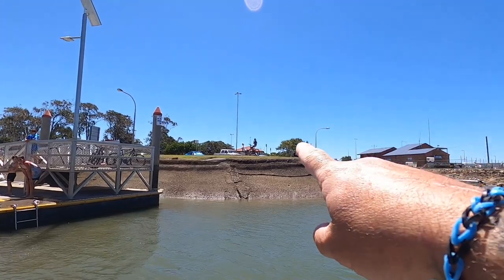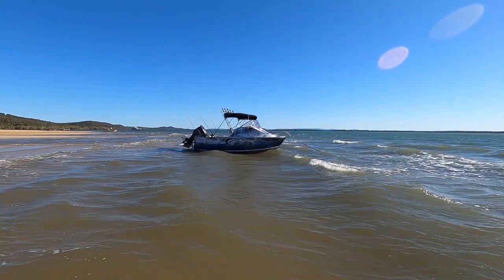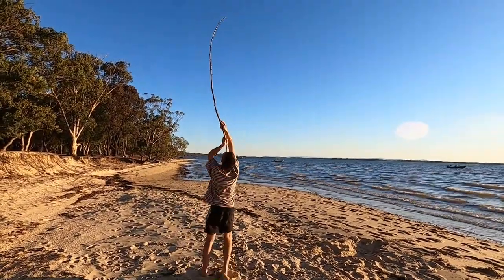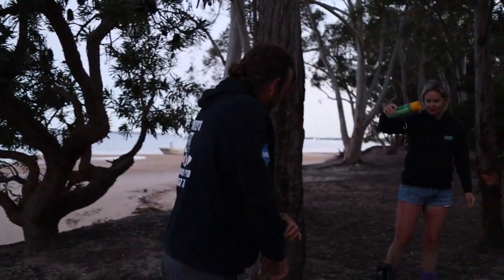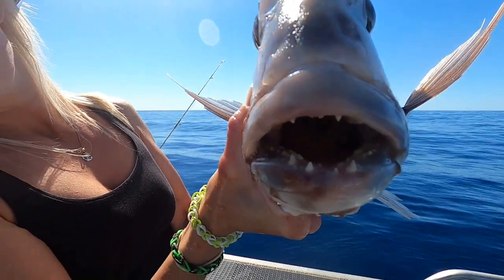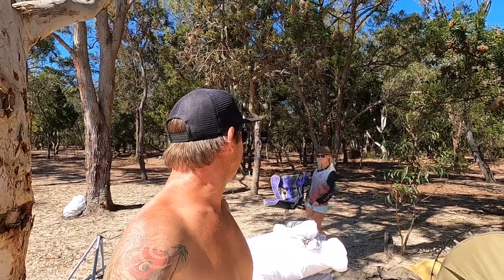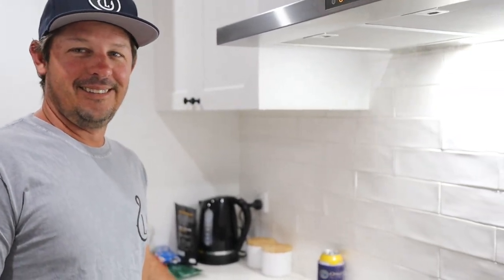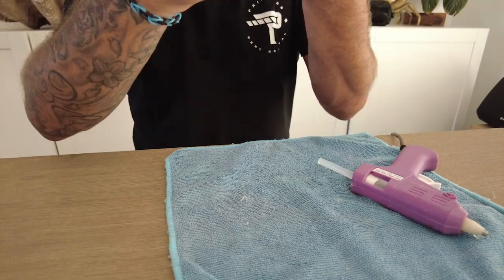BLUETTI EB150 | HOW TO PRESERVE FISH JAWS | CAMPING AT BLAKESLEYS ANCHORAGE - Ep 45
Link to the awesome BLUETTI EB150 that we used to cook our chips in the airfryer

We try to upload a new video once or twice a fortnight!